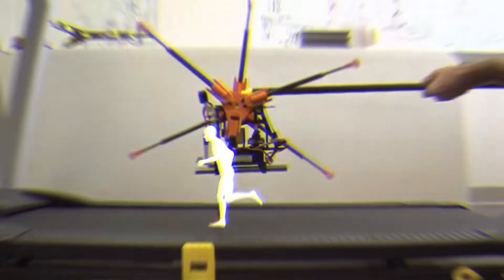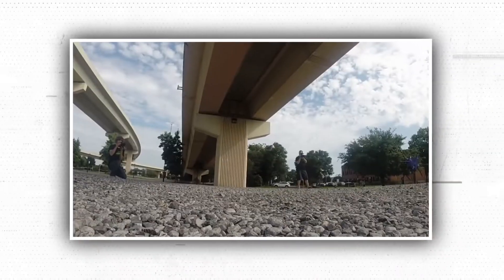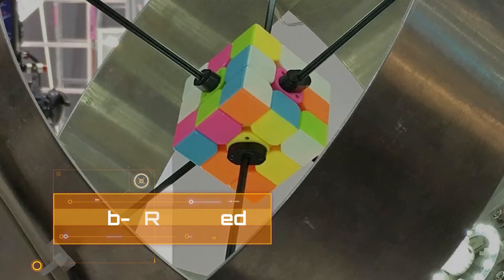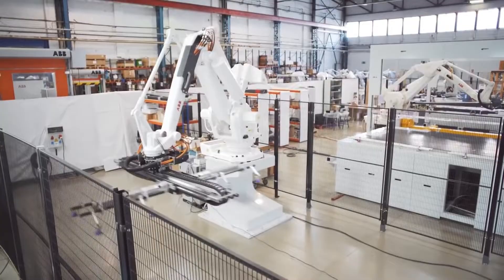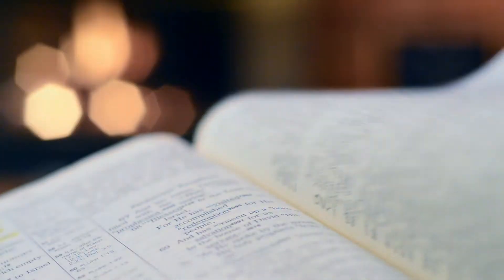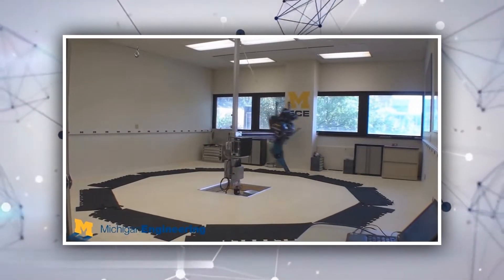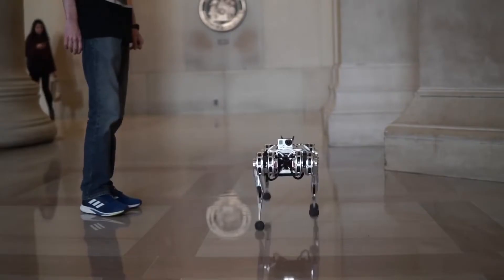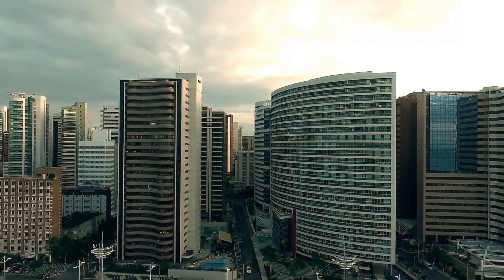Fastest Robots In The World That Will Shock You!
Robots never fail to amaze us. But not all robots have all the expected quality. Because each robot is manufactured keeping some particular goal in mind. Some robots are, that's why, built to be the fast-paced runner. So, wanna know more about the speediest robots on earth?
Stick around till the end of the video, then. Today, we are going to discuss the fastestrobots in the world that will shock you!